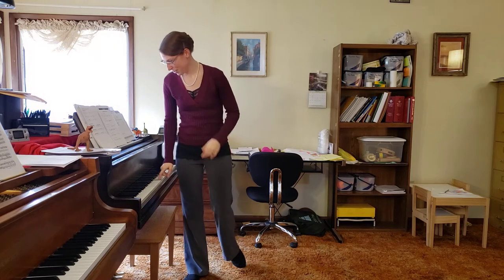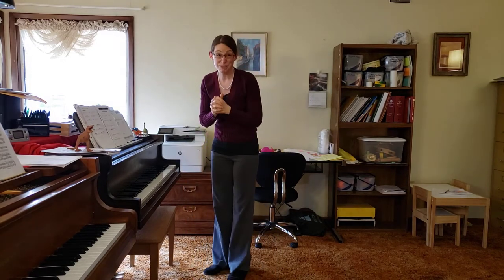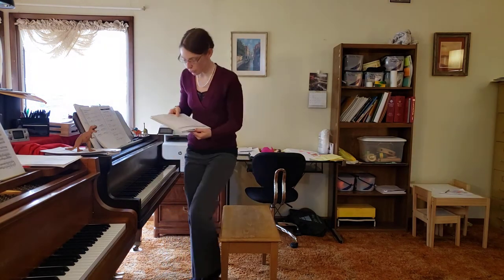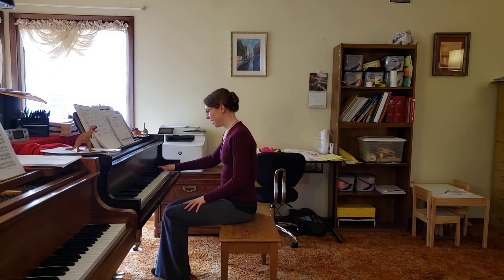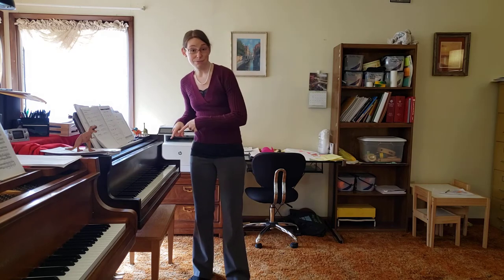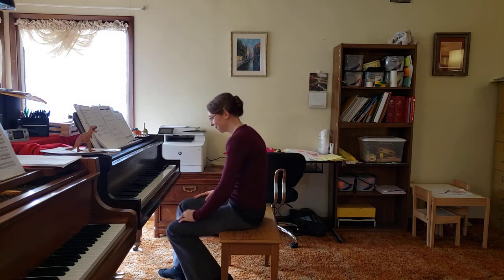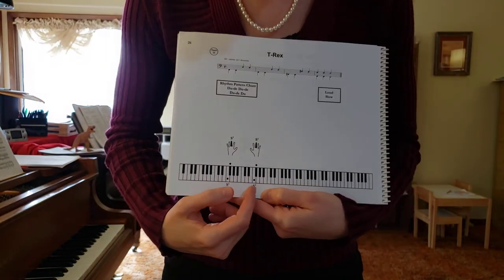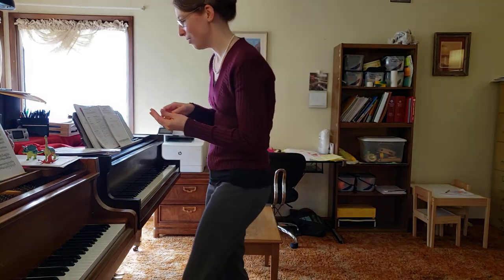Keyboard Games, Book A: p. 26 "T-Rex"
The lyrics to the goodbye song were written by Eric Bluestine, and are used with permission.
All other material in this video is the intellectual property of Marilyn Lowe, and is published with her permission. These videos were created to enable my students to continue learning during the COVID-19 epidemic, and they are not intended to serve as a substitute for instruction by a qualified teacher.

This material is taken from the teacher handbook for Keyboard Games; written by Marilyn Lowe and published by Music Moves. For more information about Music Moves for Piano, please see the following You can purchase books directly from the website under the tab "Books."